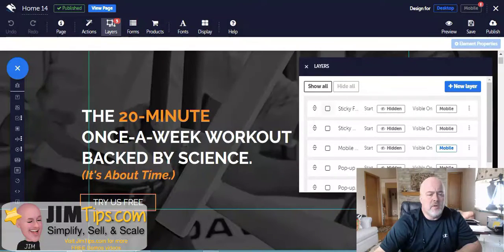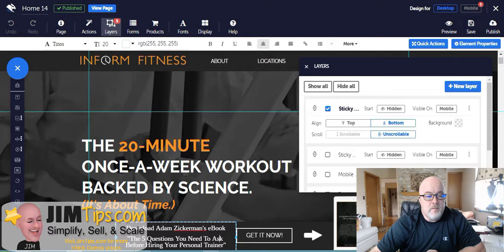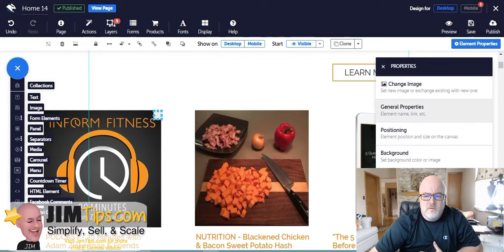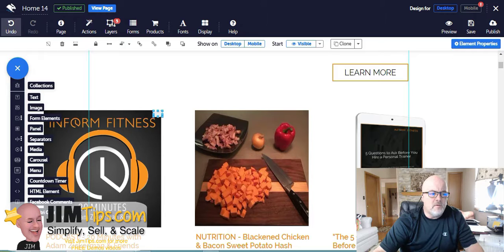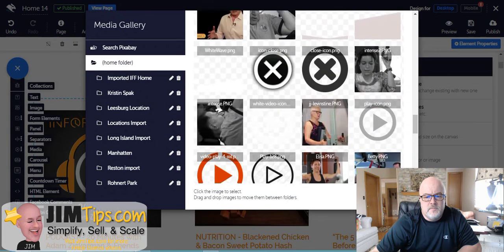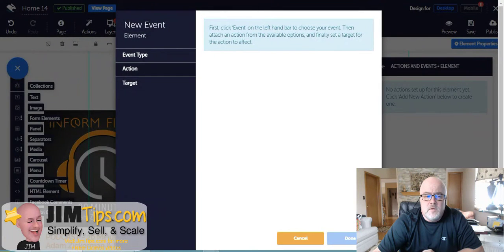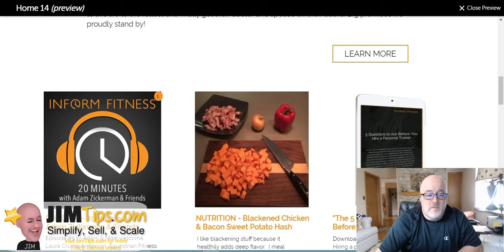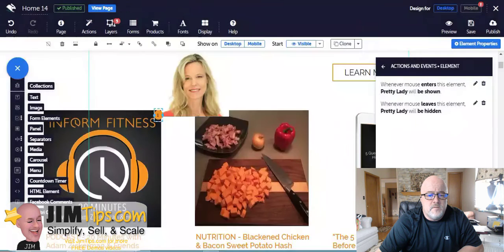Convertri Demo Using Hidden Elements